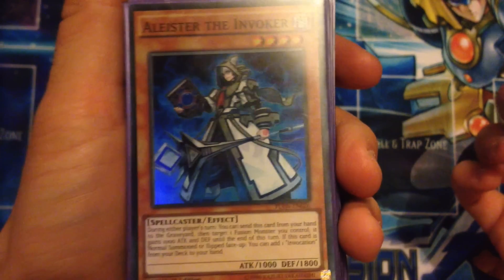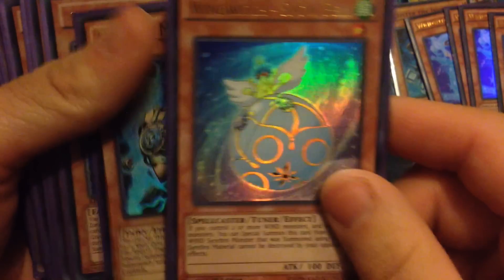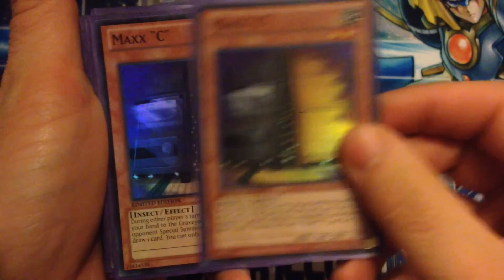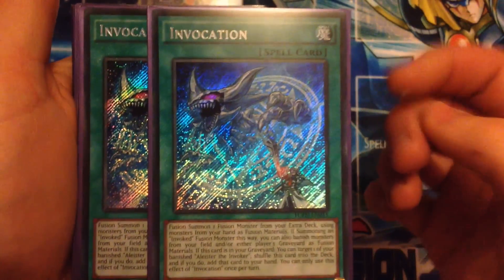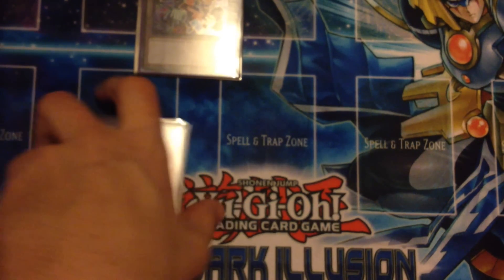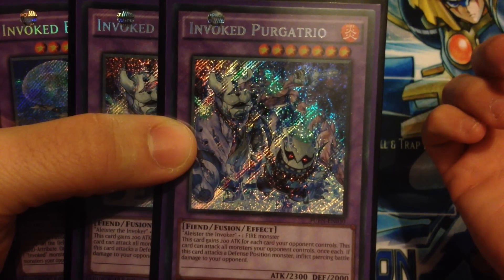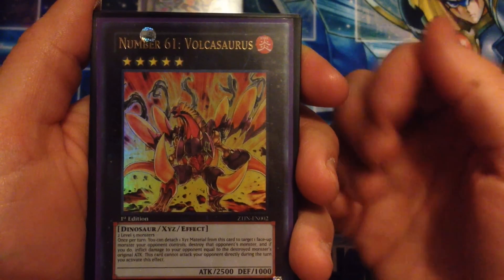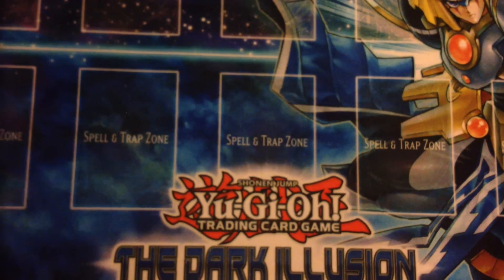Invoked Wind Witch Artifact Deck Profile!!!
Invoked Deck Profile. My phone ran out f space so the vid ended abruptly, sorry!